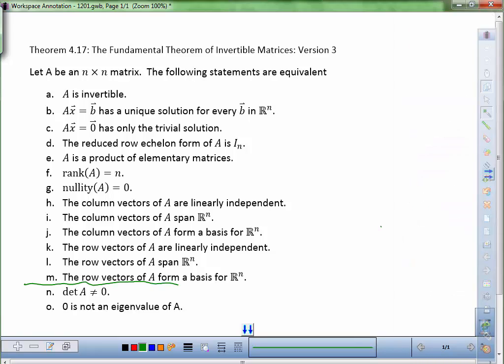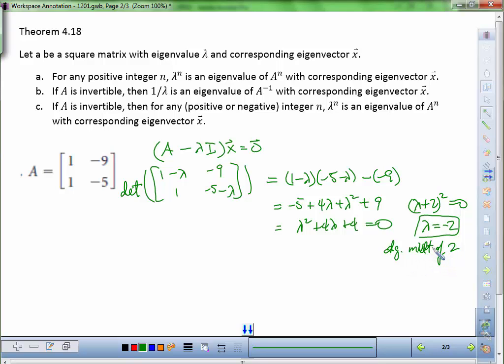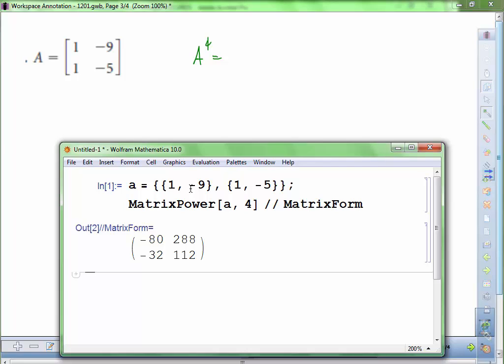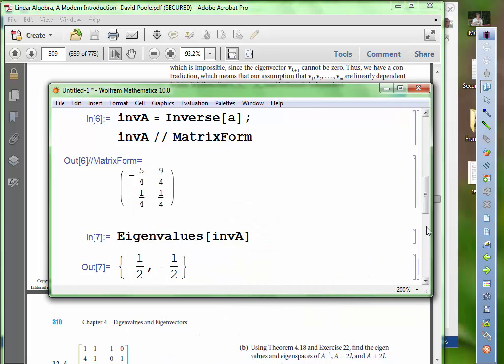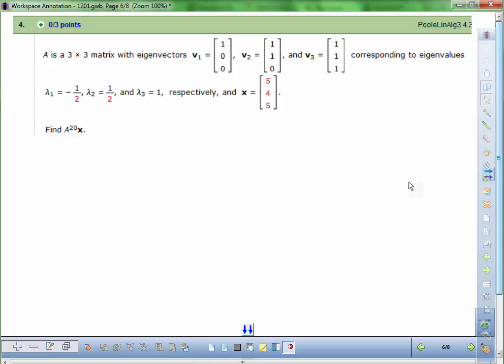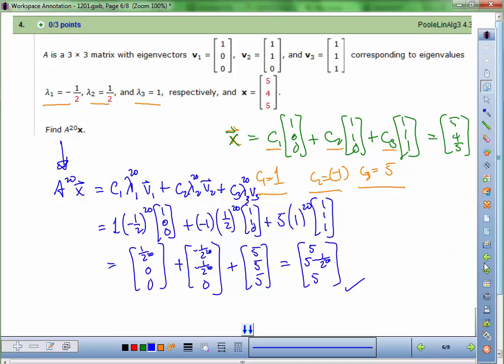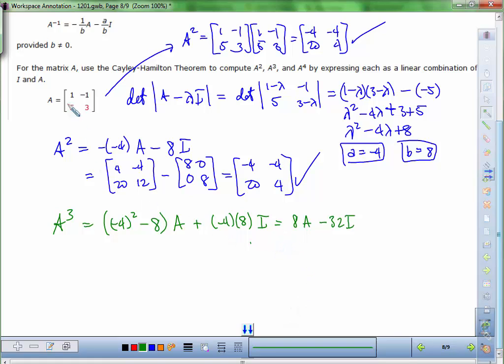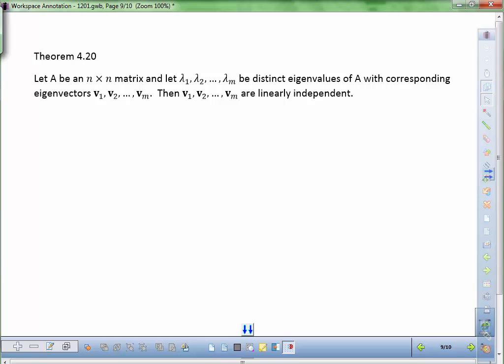2014-12-01 M270 Linear Algebra Lecture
Applications of Eigenvalues and Eigenvectors